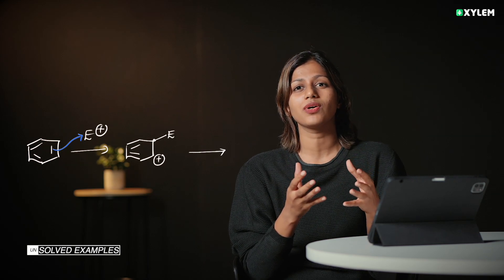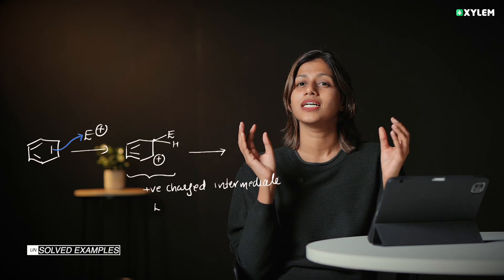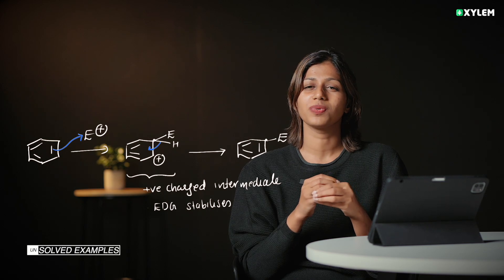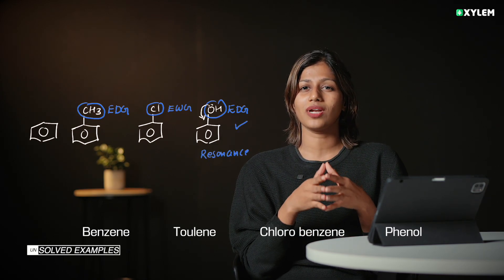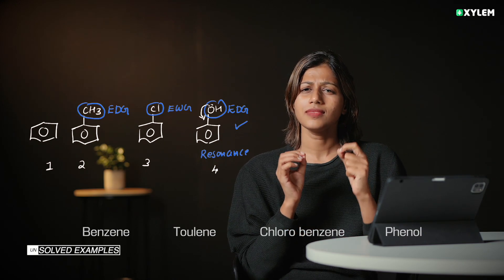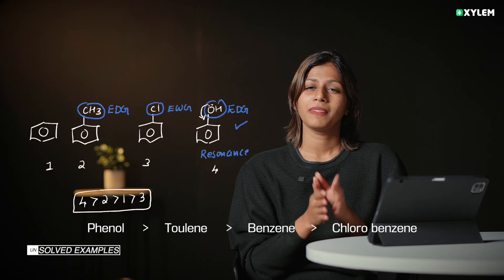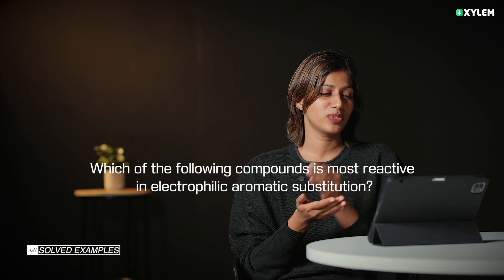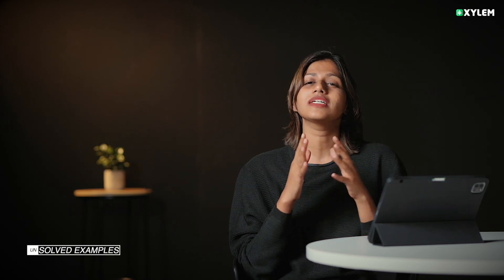General Organic Chemistry | Unsolved Examples | Xylem NEET